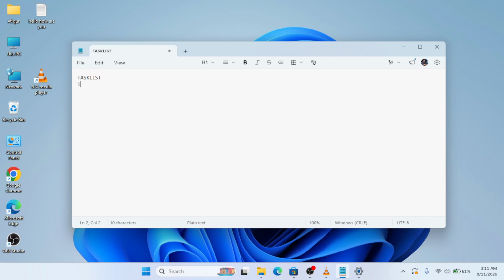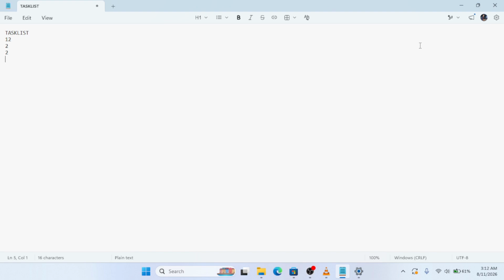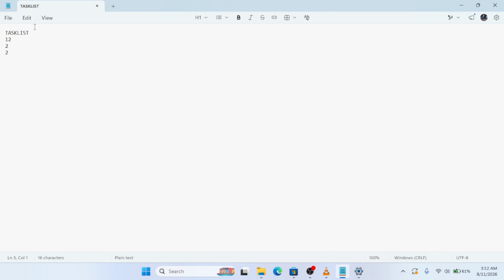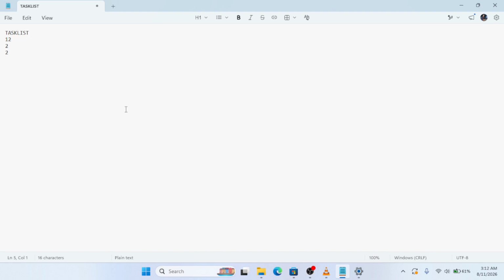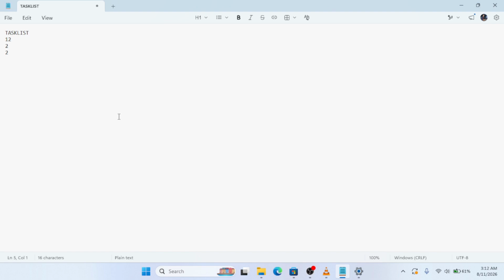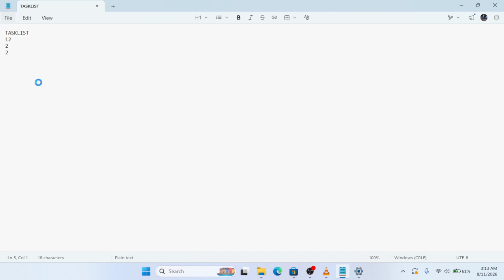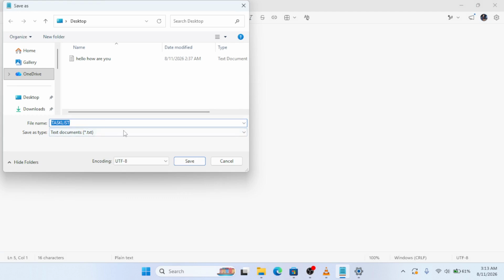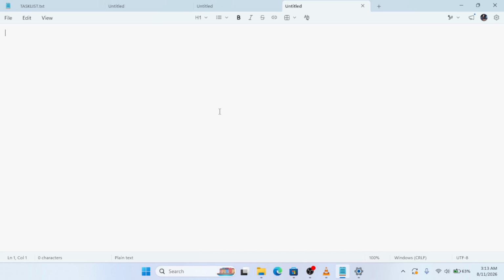How to Improve Productivity with Notepad Full Guide 2026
How to Improve Productivity with Notepad in 2026? Learn practical ways to use Windows Notepad more efficiently for everyday tasks, studying, work, coding, and organizing information. In this complete Notepad productivity tutorial, you'll discover how to use tabs, keyboard shortcuts, Find and Replace, Word Wrap, Dark Mode, Spell Check, UTF-8 encoding, and useful file-management features to speed up your workflow. You'll also learn simple tips for organizing text files and using Notepad effectively without unnecessary complexity. Perfect for beginners, students, professionals, developers, and anyone who wants to get more productive with Windows Notepad.